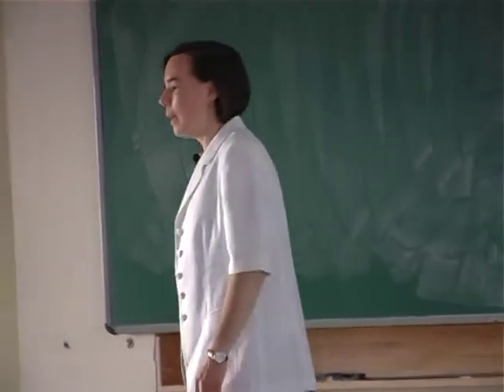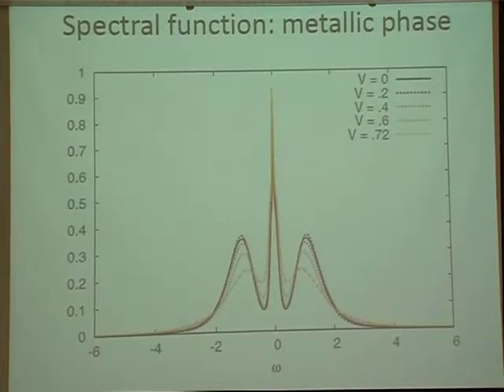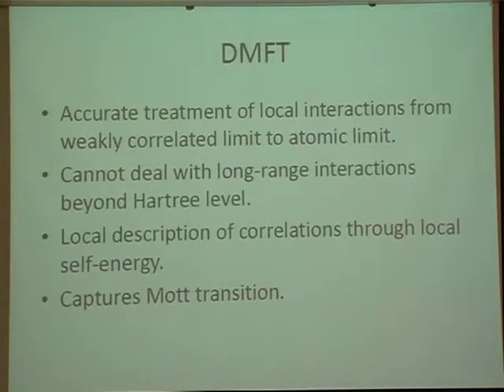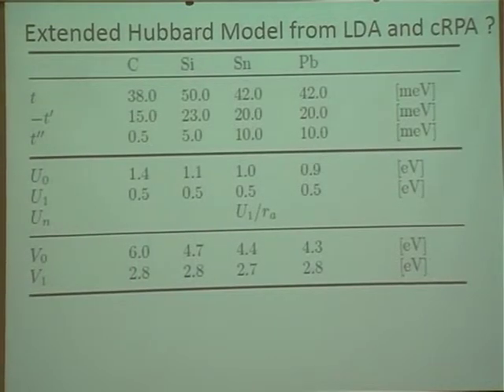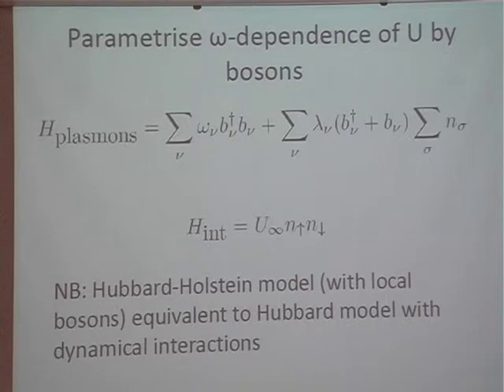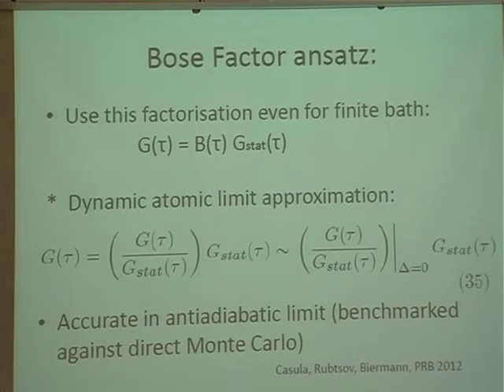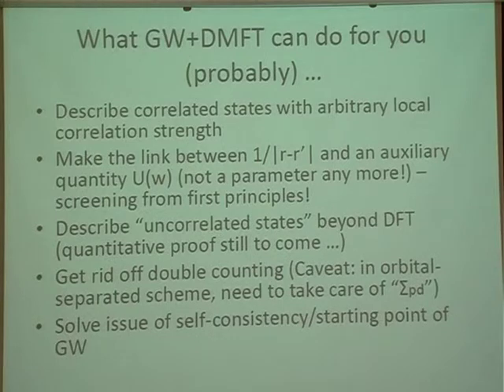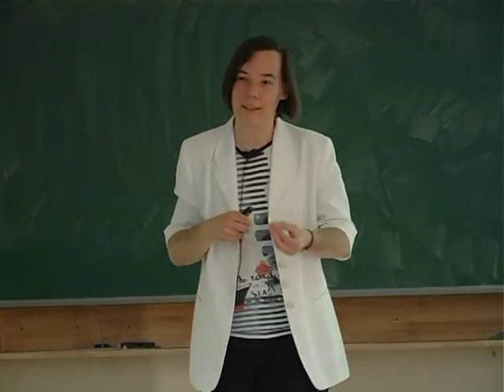S Biermann - The GW + DMFT Method